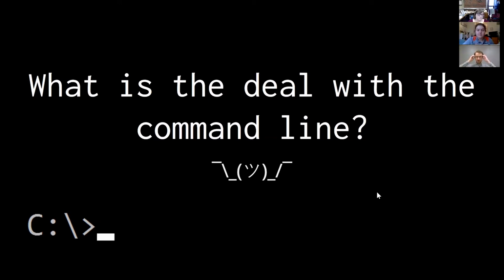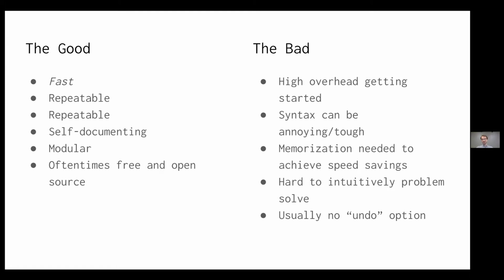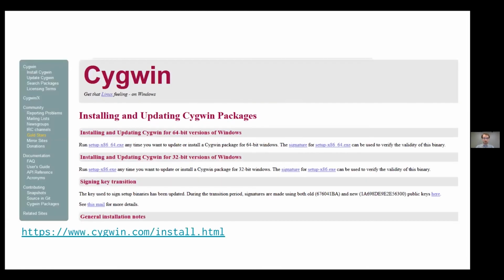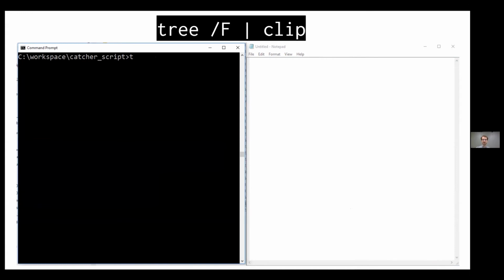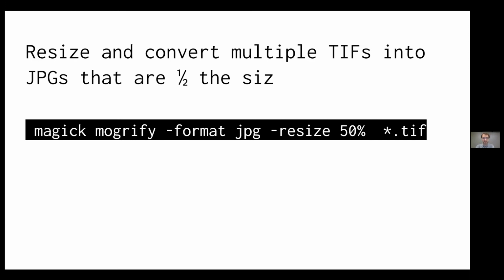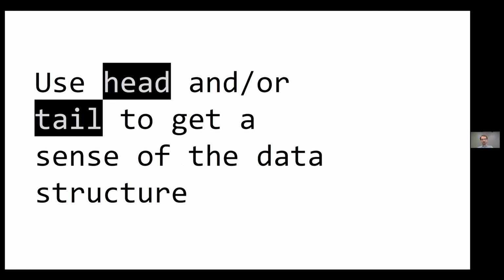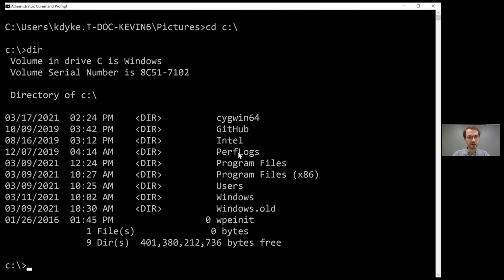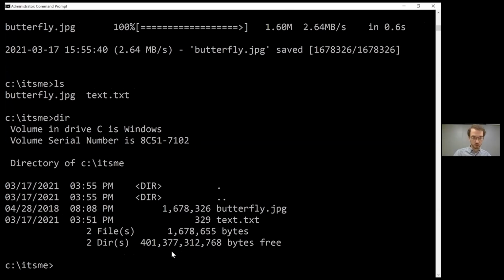Data Bytes – What is Command Line (UNIX Shell) good for?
An introduction to saving time and automating the boring stuff with Command Line.